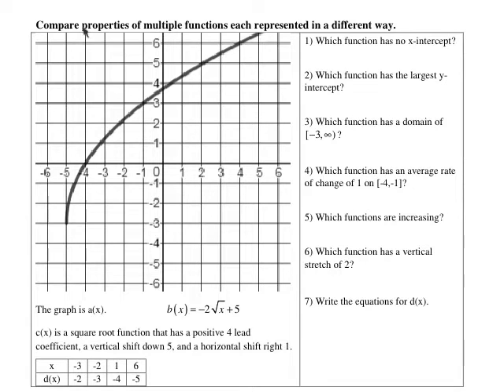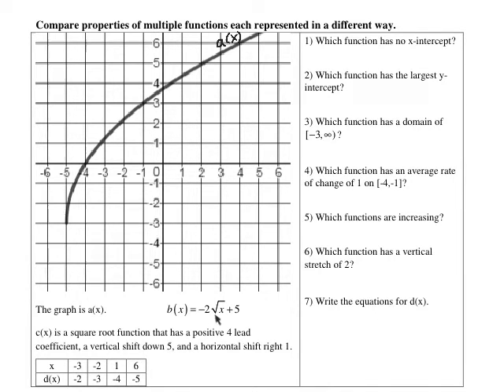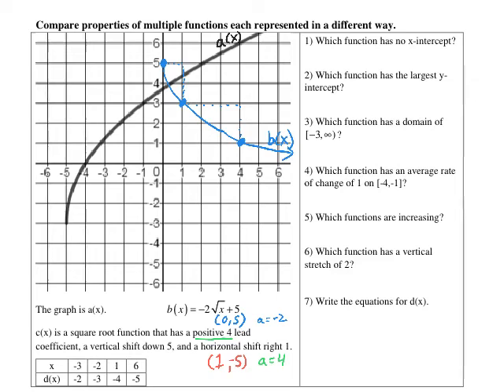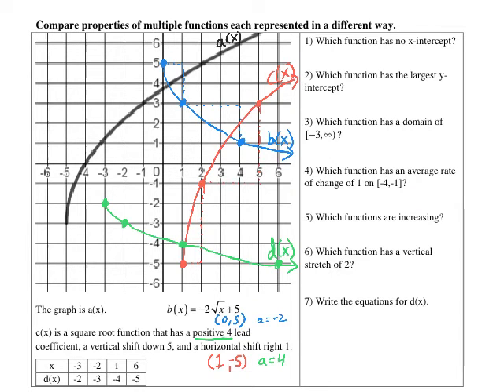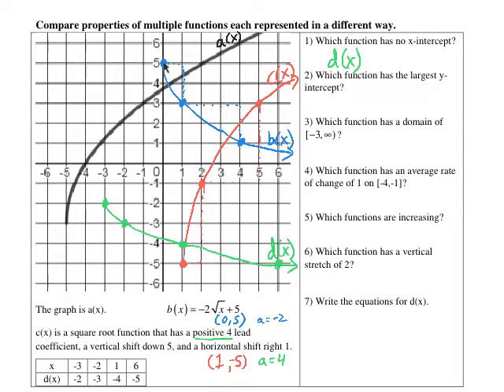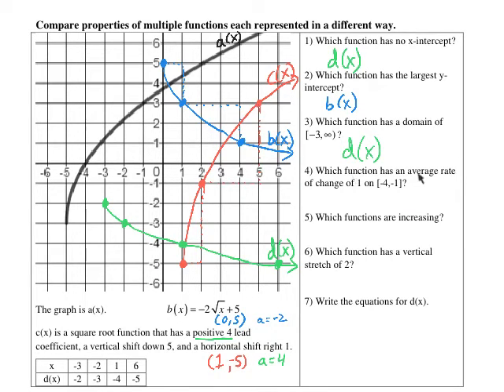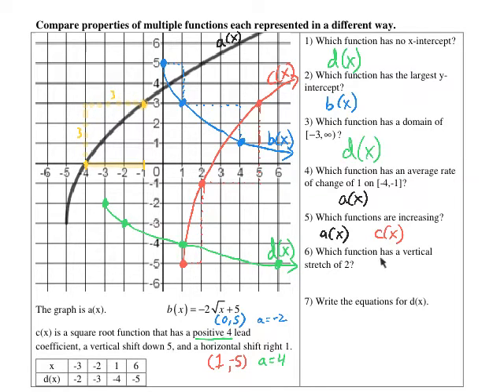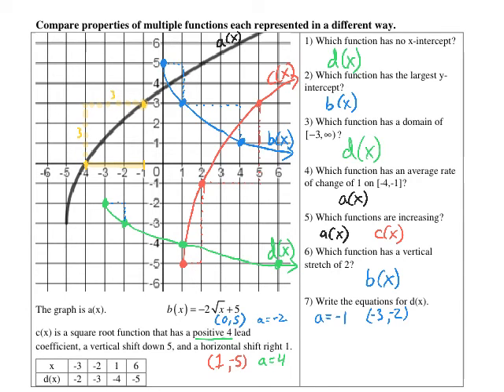Comparing Functions in Different Forms